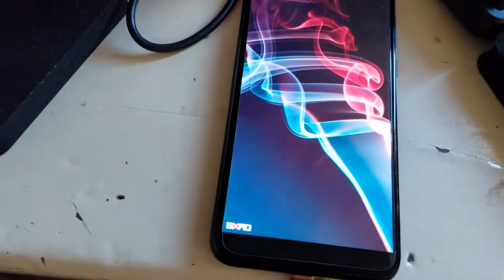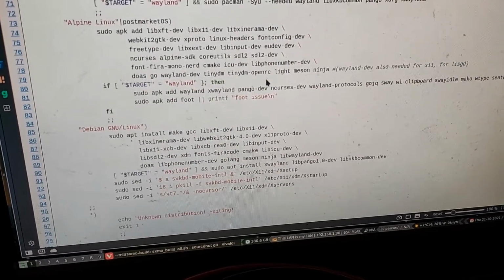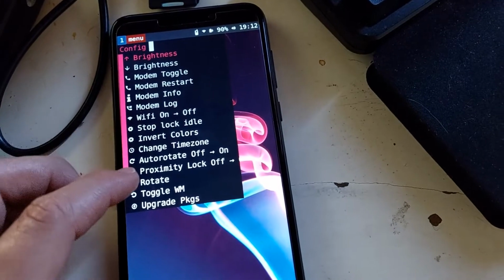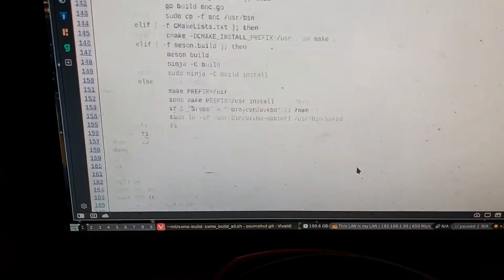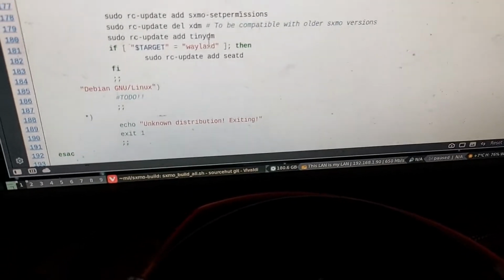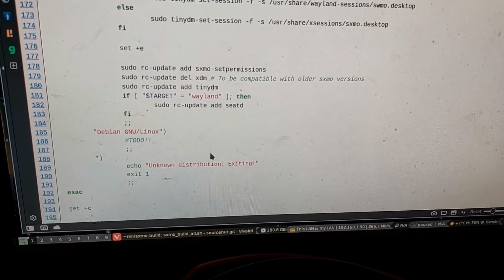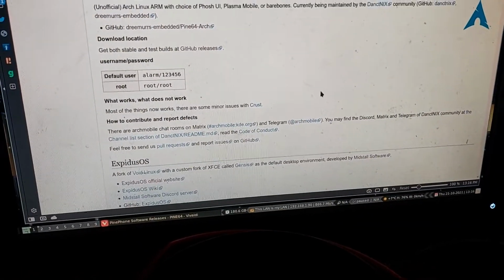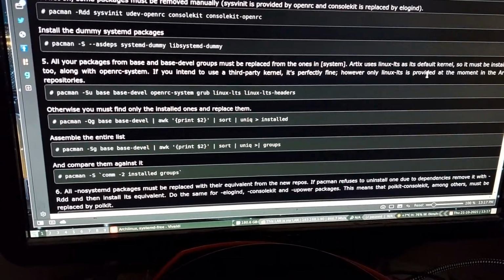SWMO was too much work to setup in spite of the build script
SWMO is working on my pinephone, now. It was a little more involved than I expected, but it works. Next frontier, artix.